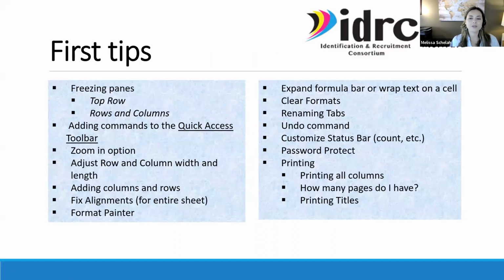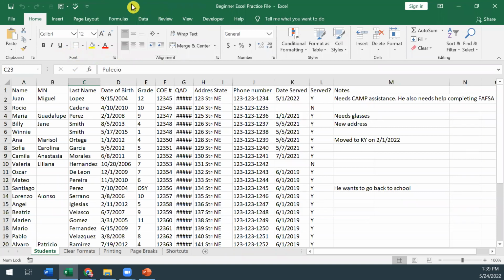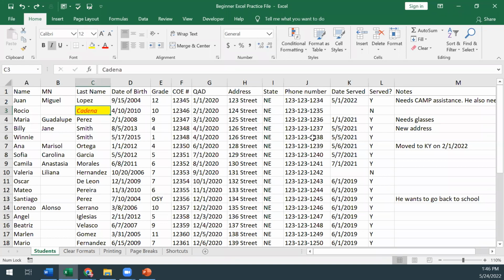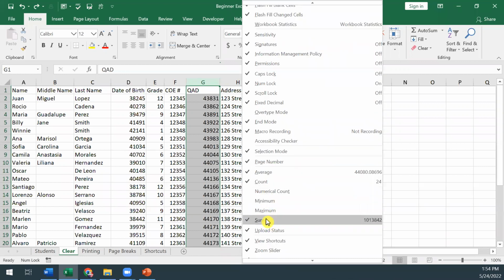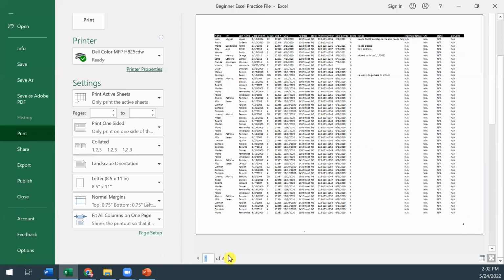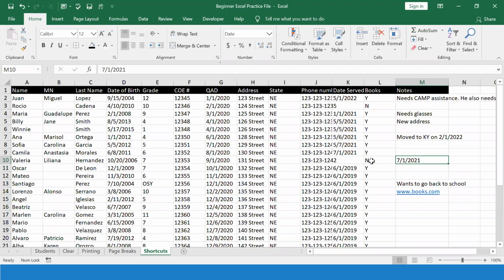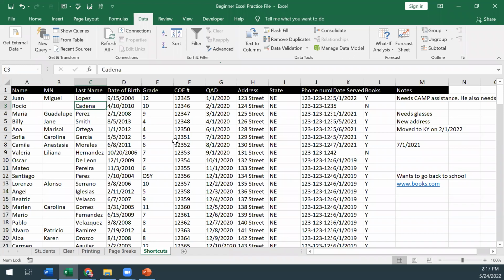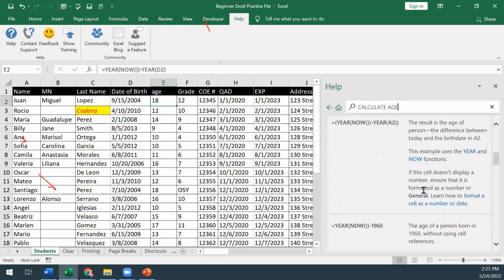Beginners Excel Tips and Tricks